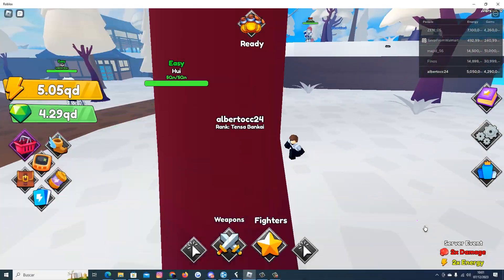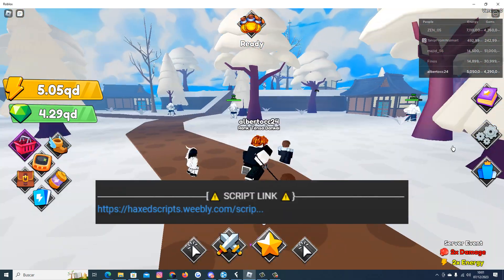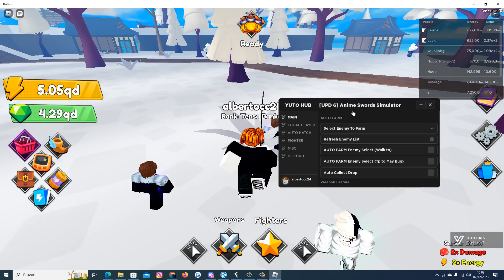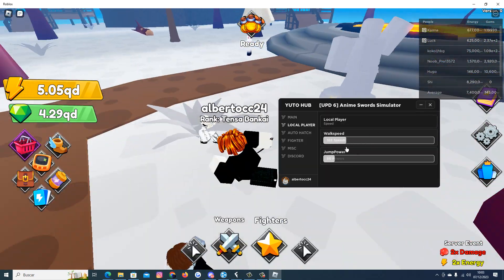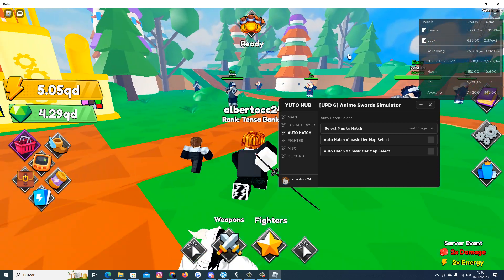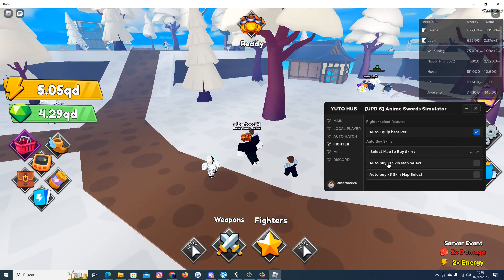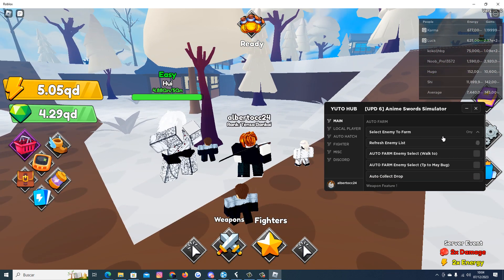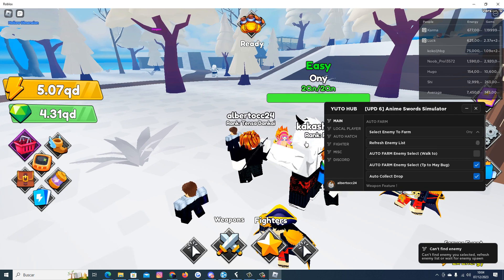[NEW] ANIME SWORDS SIMULATOR SCRIPT | AUTOFARM, AUTOHATCH, AUTORANK AND MORE! | PASTEBIN 2023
👁 Credits to: YutoHub
‒‒‒‒‒‒‒‒‒‒‒‒‒‒‒‒‒‒‒‒‒[✅ REVIEW ✅]‒‒‒‒‒‒‒‒‒‒‒‒‒‒‒‒‒‒‒‒‒
Hello, and welcome back, in this video I will showcase a new script for Anime Swords Sim, this script is very new and lacks of some features but it has some interesting and useful ones such, autofarm, autohatch, autoequip best fighter, rankup and many more! What are you waiting for?

‒‒‒‒‒‒‒‒‒‒‒‒‒‒‒‒‒‒‒‒‒[💬 Related topics 💬]‒‒‒‒‒‒‒‒‒‒‒‒‒‒‒‒‒‒‒‒‒
We can see that the related topics of this videos are:
- anime swords simulator script
- anime sword simulator script
- anime sword simulator script pastebin
- anime sword simulator script arceus x
- anime sword simulator script 2023

♪ Bread (Prod. by Lukrembo)